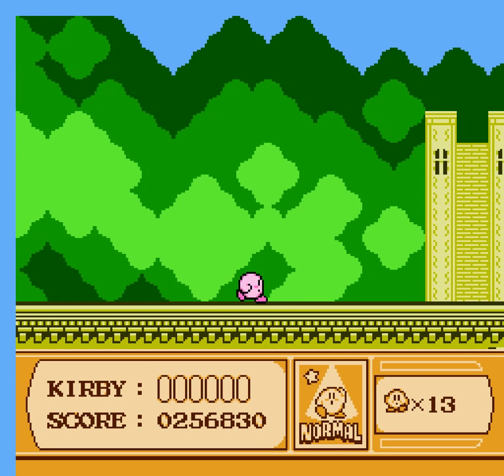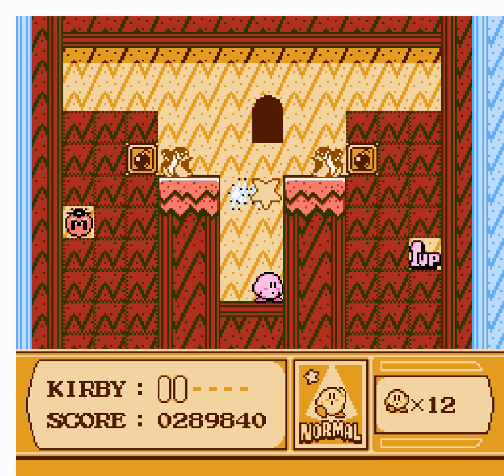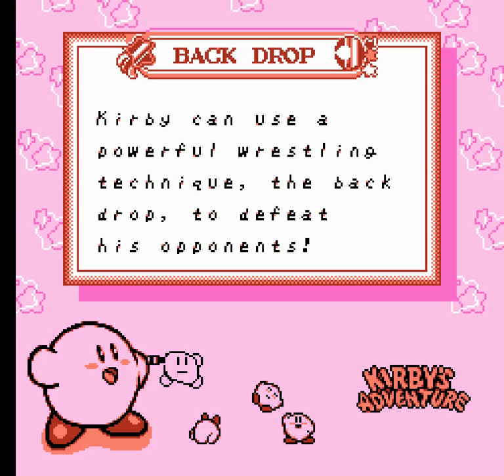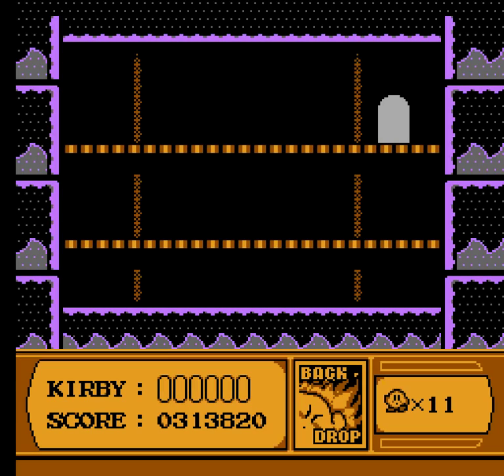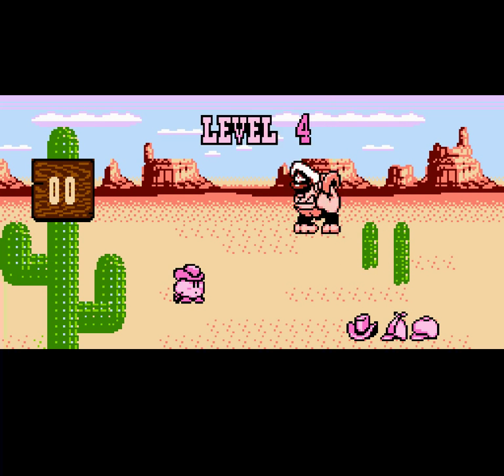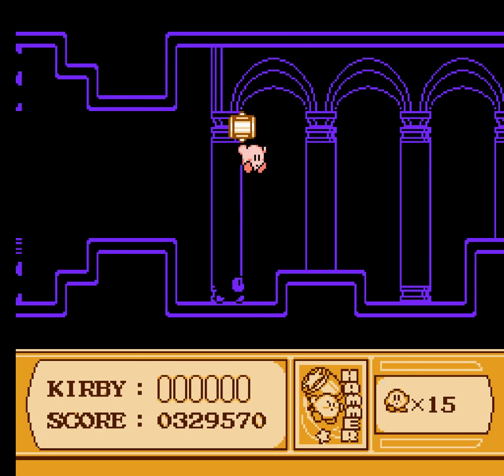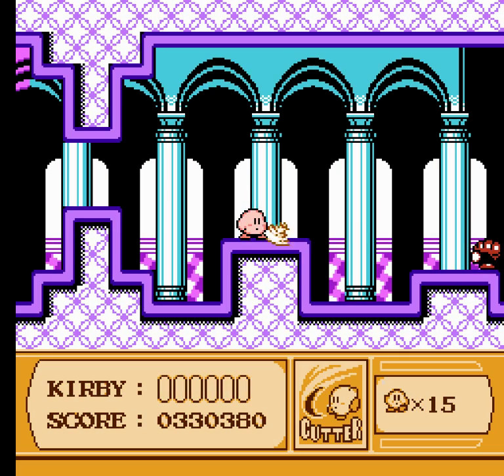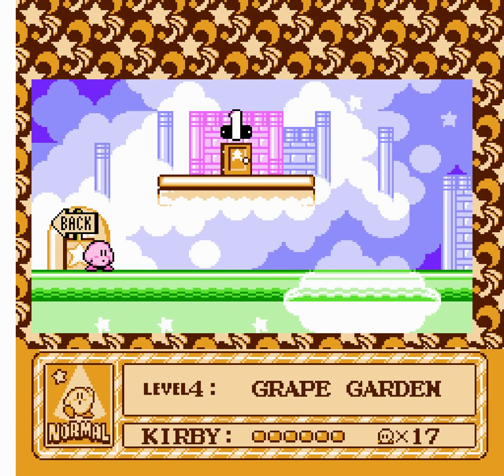Let's Play: Kirby's Adventure - Part 3 - Bright and Shine, Butter Building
Part 3 of "Kirby's Adventure" for the NES, played through Nestopia v1.41.

Paint Roller's defeat allows Kirby to move on to the sky-high Butter Building! At the top of it reside Mr. Bright and Mr. Shine, keepers of the third Star Rod fragment. That's a long flight to the top, Kirby. Maybe the elevator would be easier? Oh if only there were an elevator...